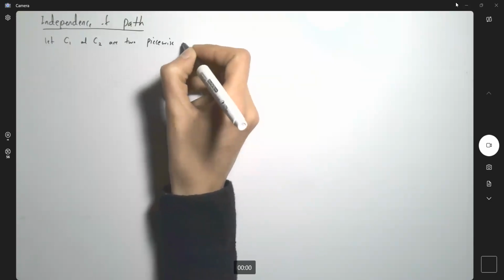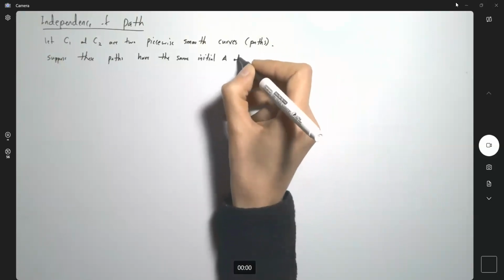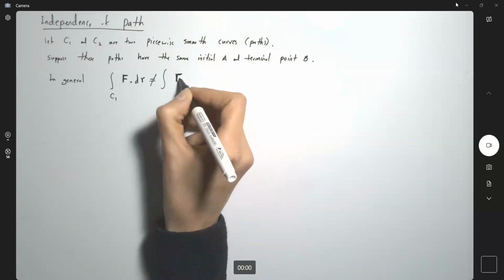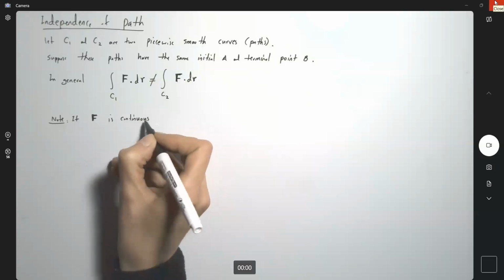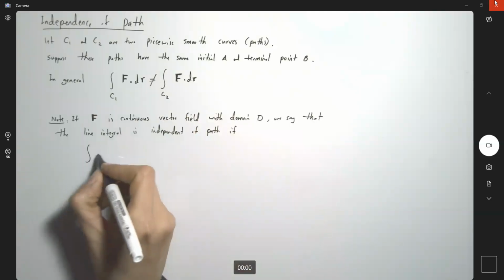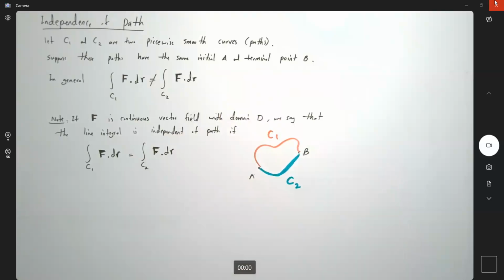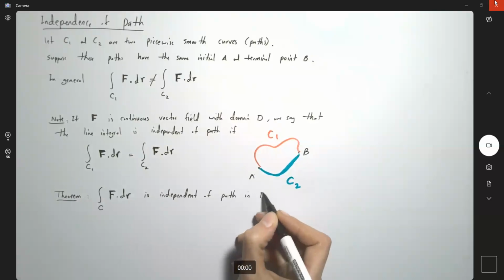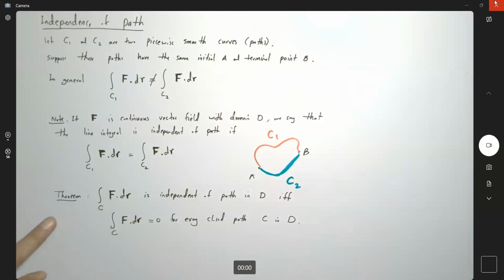Independent of Path